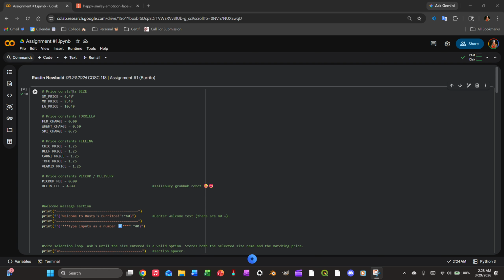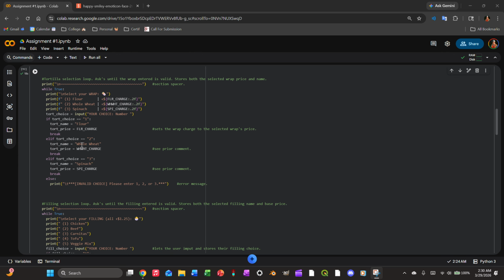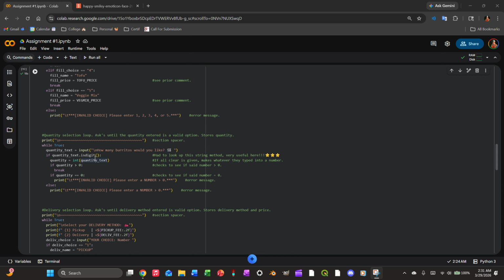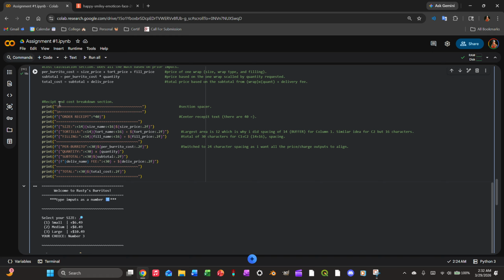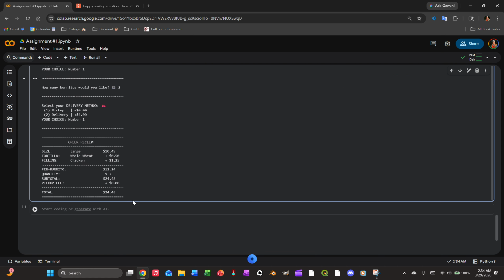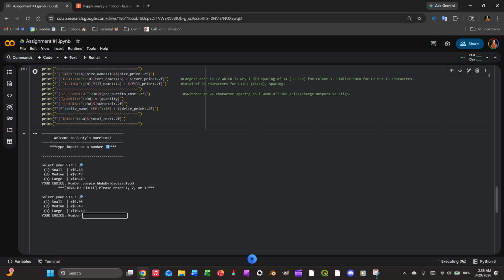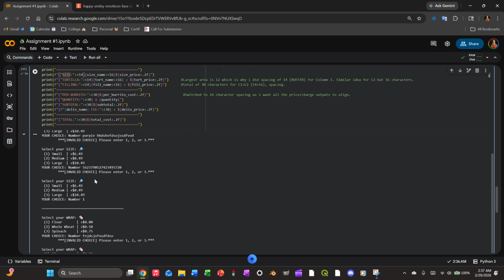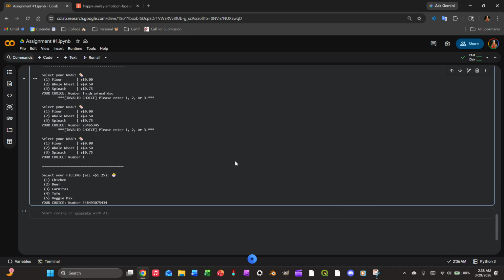COSC 118 | Assignment #1 (Burrito) Walkthrough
Hope this is helpful for you Dr. You 🙂!